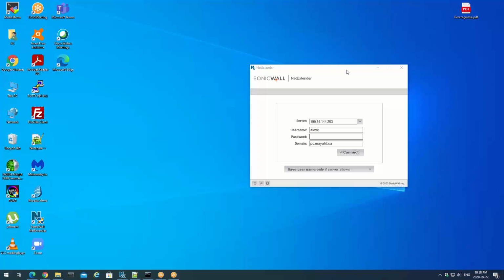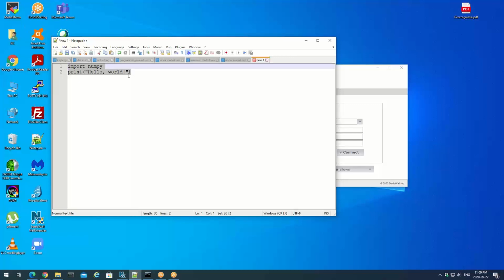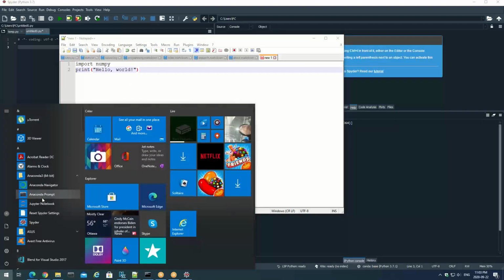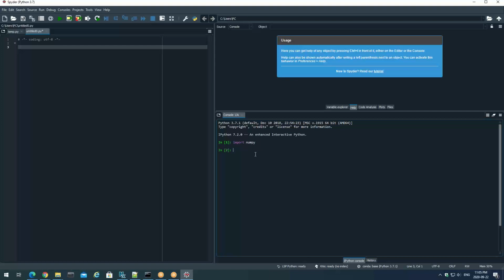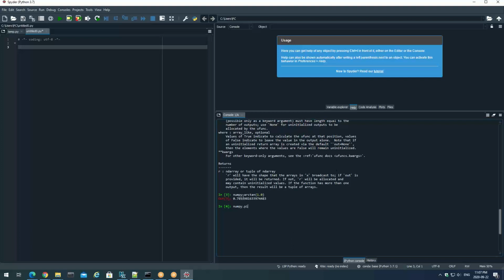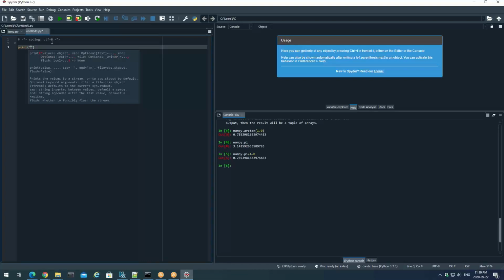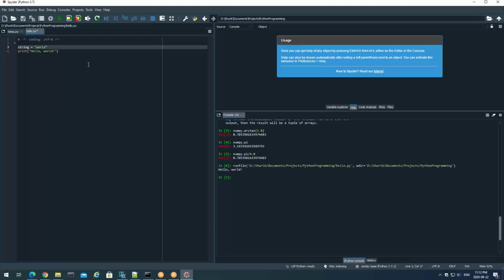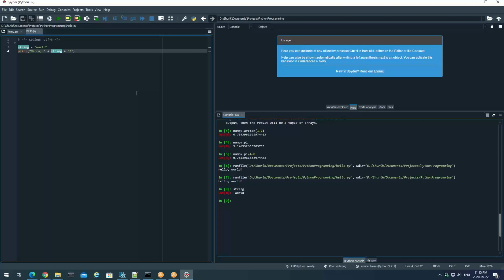Spyder, Interactive Python (ipython), "Hello, world!" example